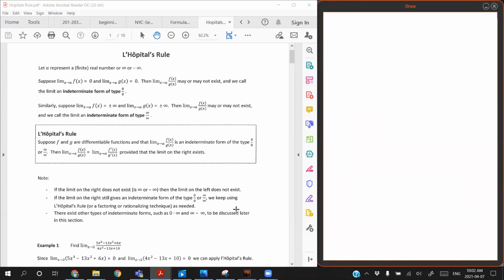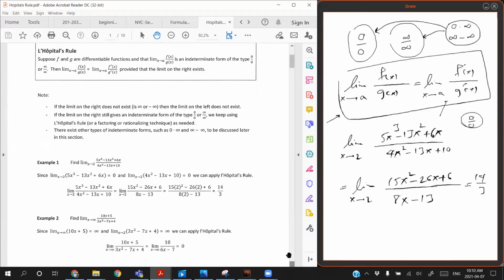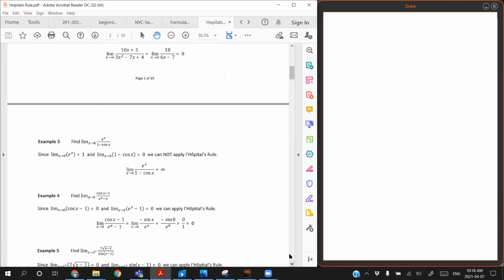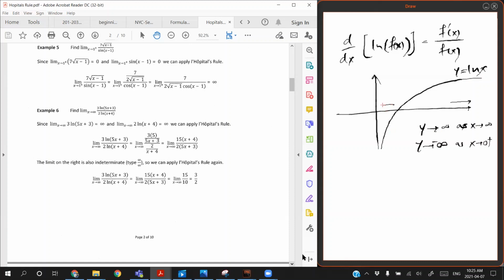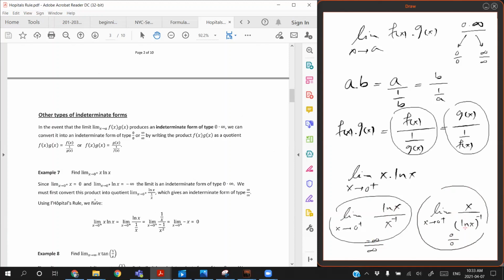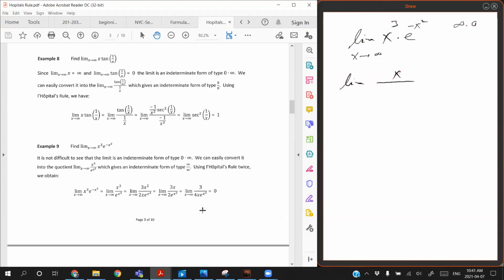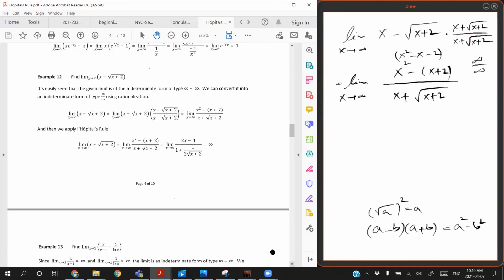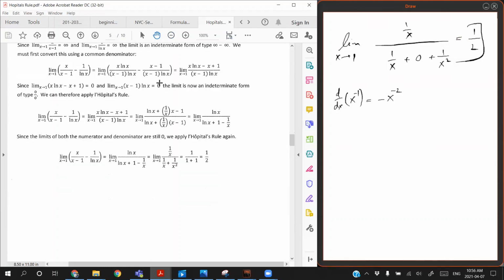203 Hopitals Rule